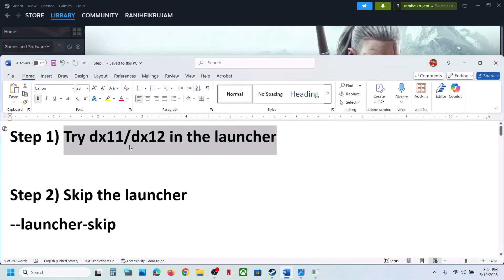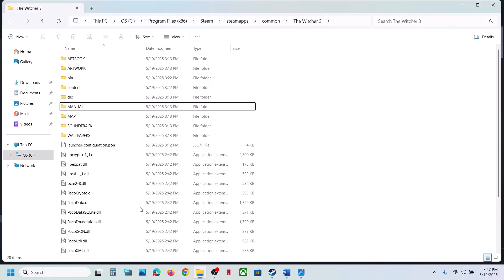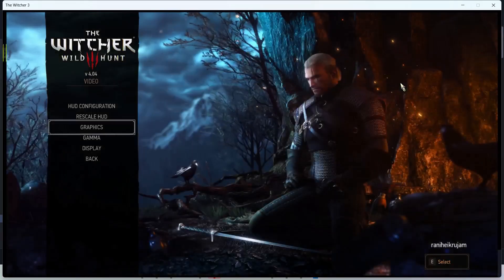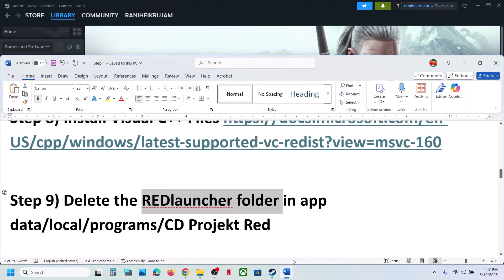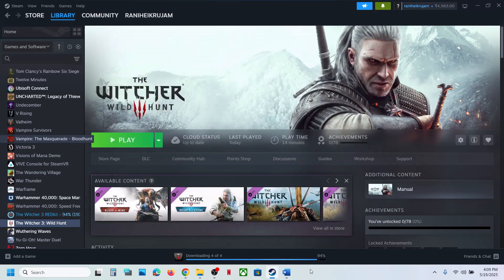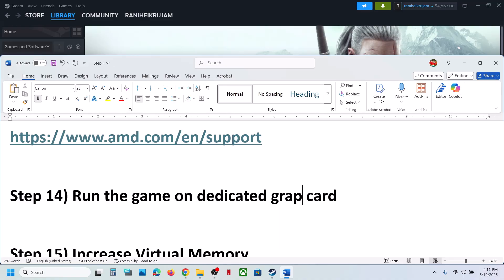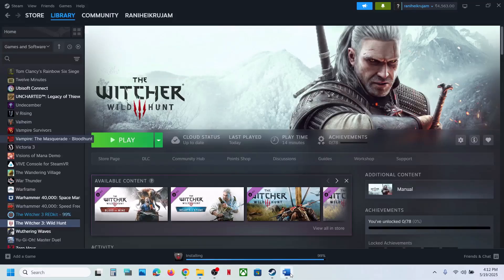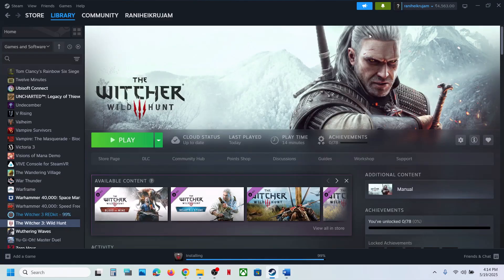Fix The Witcher 3 Wild Hunt Crashing/Crash On Startup/Crash To Desktop(CTD)/Freezing On PC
How To Fix The Witcher 3 Wild Hunt Crash On Startup/Crash To Desktop (CTD),How To Fix The Witcher 3 Wild Hunt Crashing & Freezing On PC
Step 1) Try dx11/dx12 in the launcher
Step 2) Skip the launcher
--launcher-skip
Step 3) Disable Mods, Rename the "Mods" folder in the game's install directory
Step 4) Properties/beta/select the classic version
Step 5) Run the dx11 witcher3.exe from x64 folder/run the dx12 witcher3.exe from x64_dx12 folder, try running as an administrator, disable full screen optimization, try compatibility mode.
Step 6) If able to launch the game disable NVIDIA HairWorks, turn off Ray Tracing
Step 7) Rename/delete the settings files in Documents\The Witcher 3
Step 9) Delete the REDlauncher folder in app data/local/programs/CD Projekt Red
Step 11) Verify the game files, -dx11/-dx12